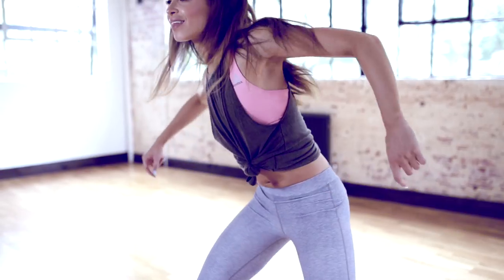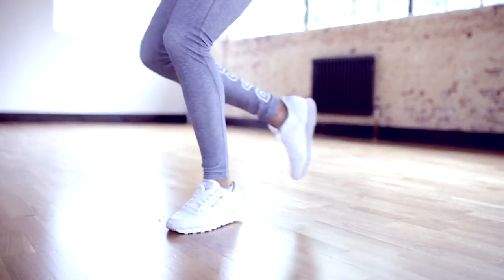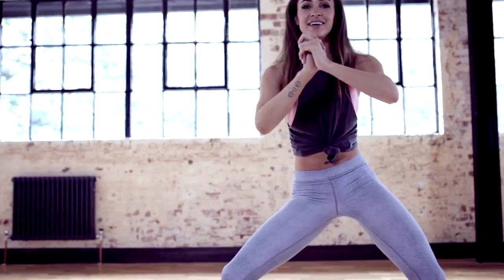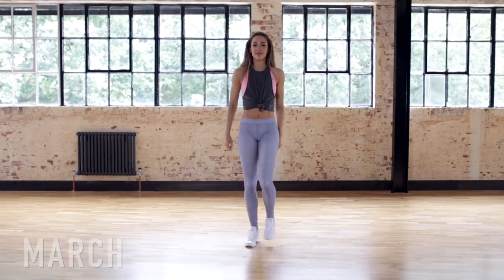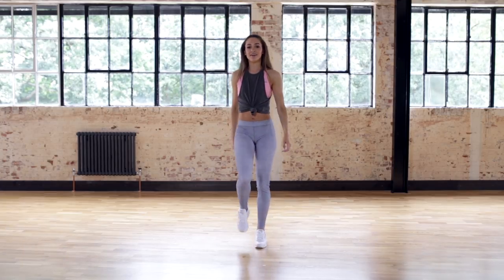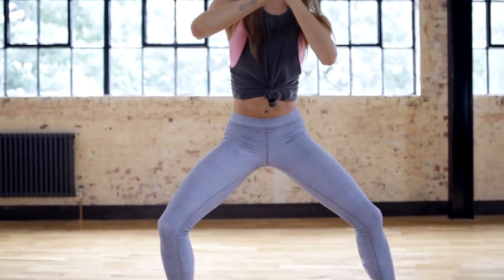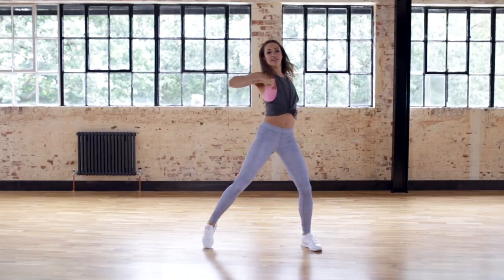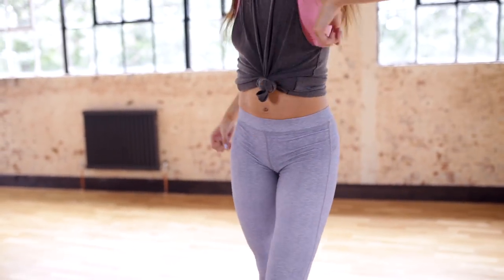RNB DANCE WORKOUT | ALL LEVELS | Danielle Peazer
Here's another dance workout for you guys to try out.  Not too different from my last Hip Hop dance workout but the style and vibe of the moves are different so try to pay close attention to the style of the routine and if you find anything a little tricky remember to bookmark the video and try again later on.

Love as always,
Danielle x

Don't forget to check out the @DDMcollective Instagram page for more short workouts and everything dance and wellbeing.